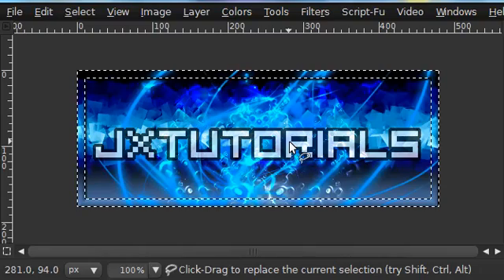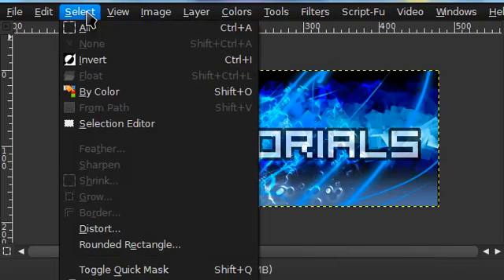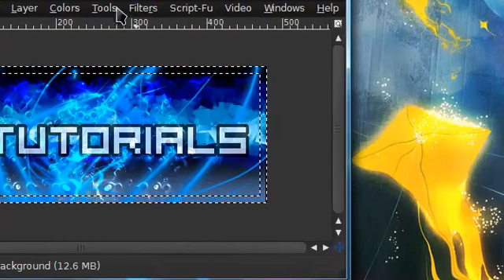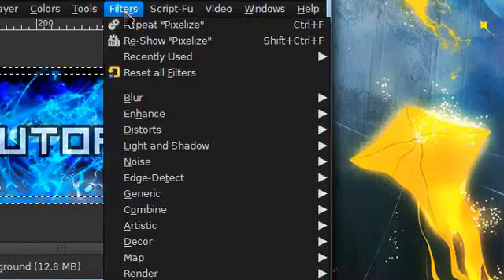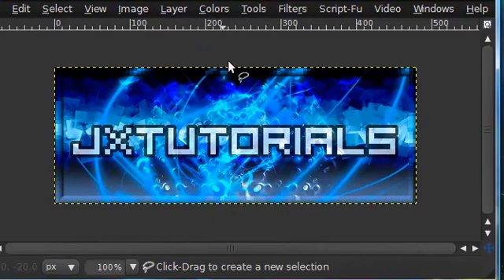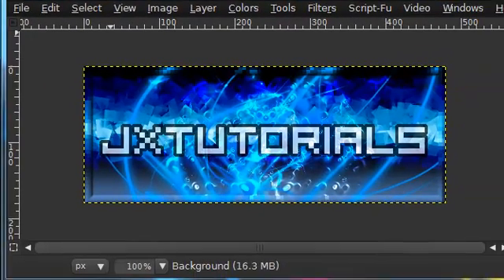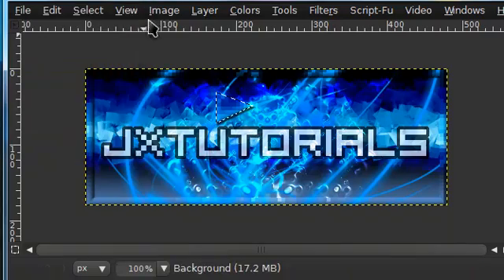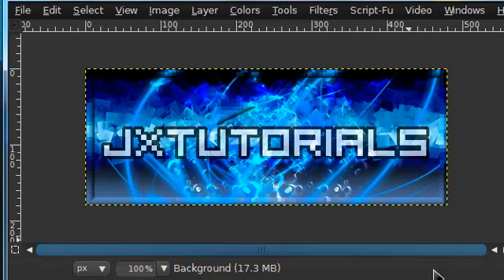Creating a pixel border in gimp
Simple pixelated border technique